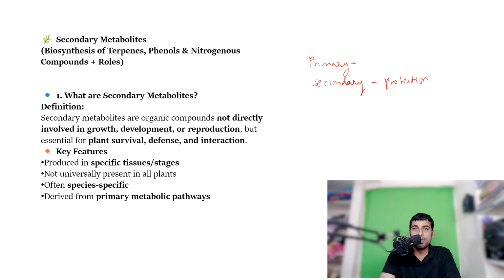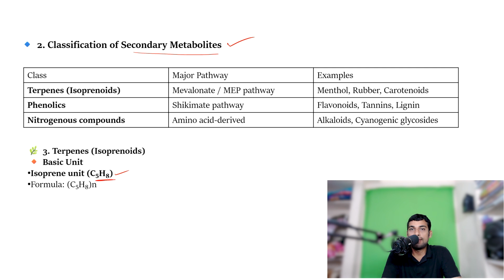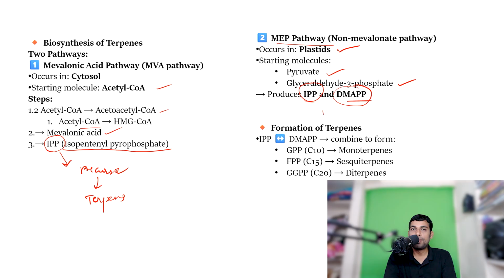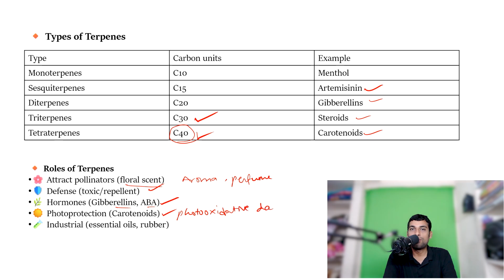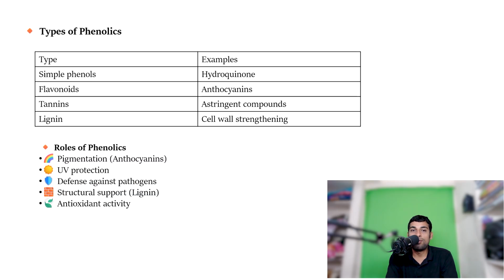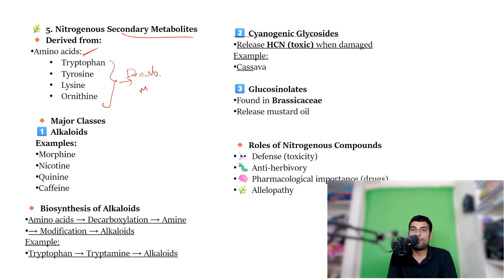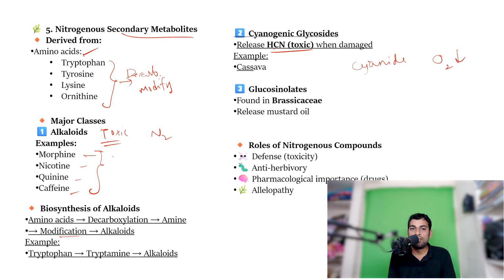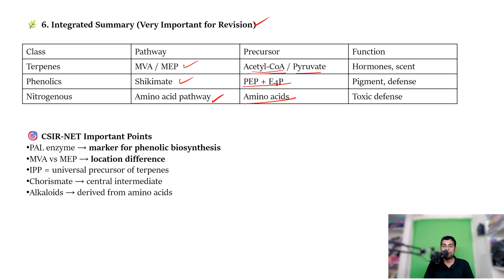Secondary Metabolites Made Easy | Terpenes, Phenols, Alkaloids (CSIR NET 2026)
In this video, we will clearly understand Secondary Metabolites in plants, including Terpenes, Phenolic compounds, and Nitrogenous compounds (Alkaloids) in a simple and easy way.

This topic is very important for CSIR NET Life Sciences, and also useful for MSc, BSc, and other competitive exams.

We will cover:
• What are Secondary Metabolites
• Biosynthesis of Terpenes (MVA & MEP pathways)
• Shikimate pathway (Phenols)
• Alkaloids and Nitrogen-containing compounds
• Functions and importance in plants

If you want to master Plant Physiology concepts with clarity, this video is for you!